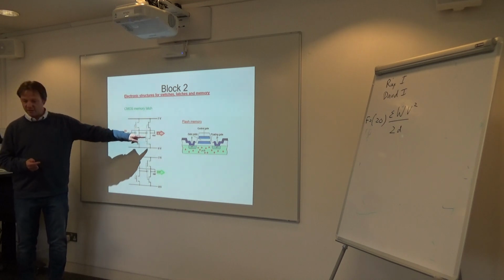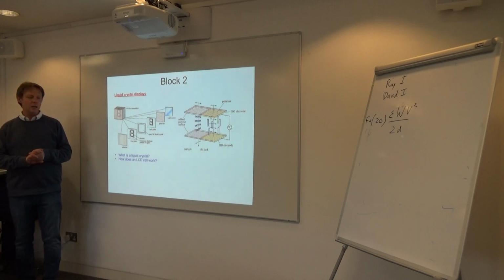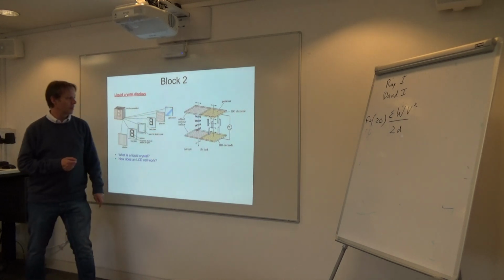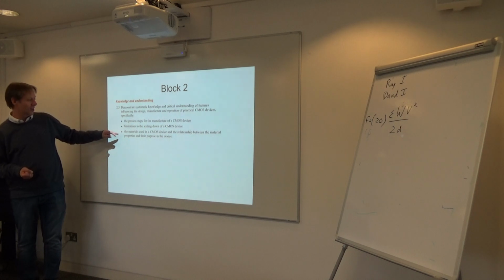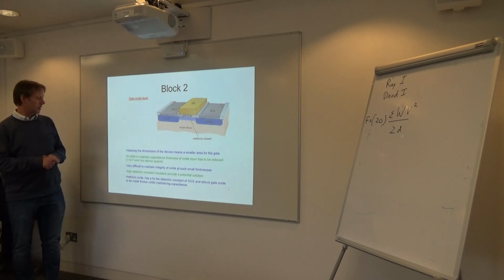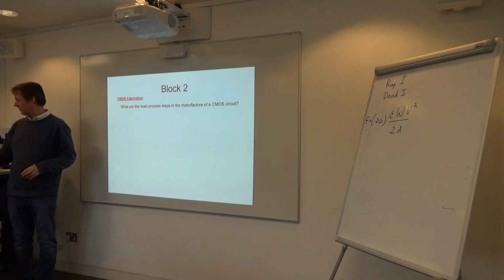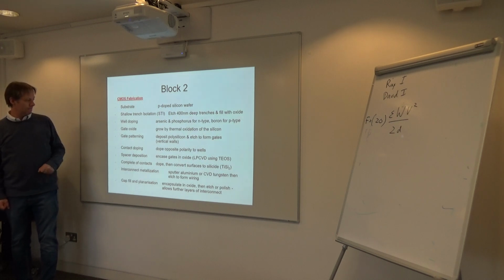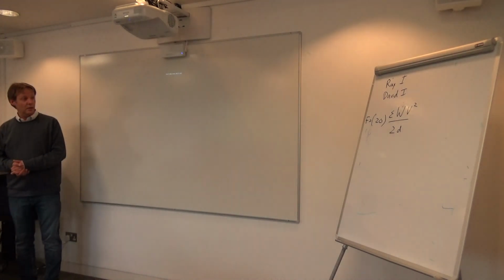OU T356 00008 blk 2 Presentation Quinn